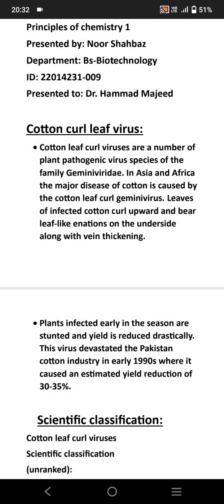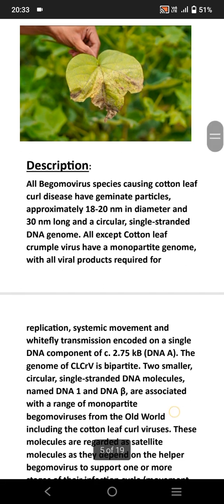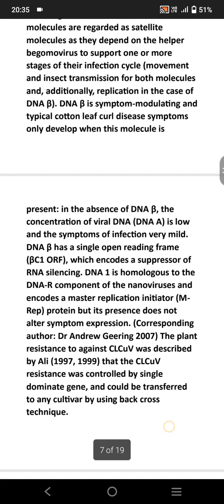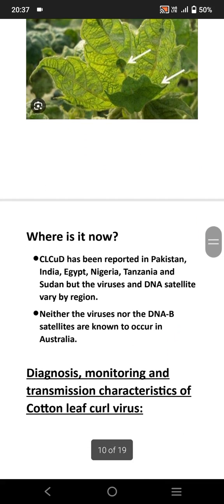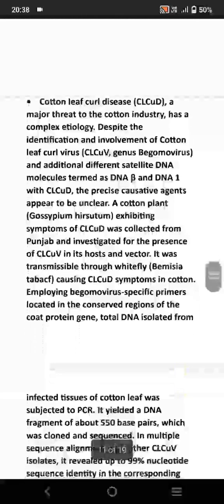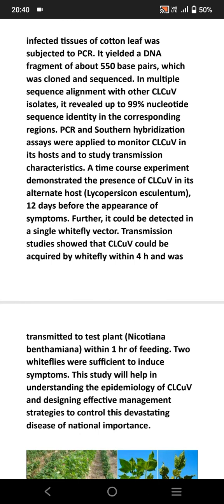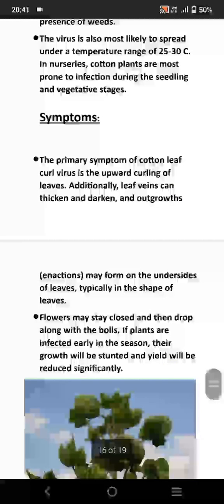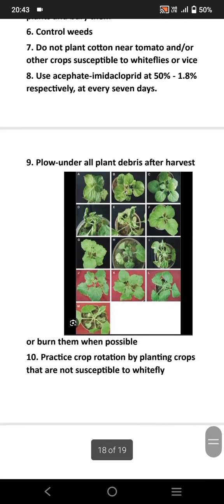COTTON CURL VIRUS | PLANT | BOTANY | TREATMENT | DR HAMMAD MAJEED